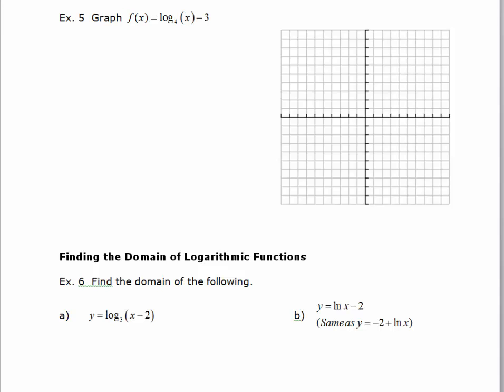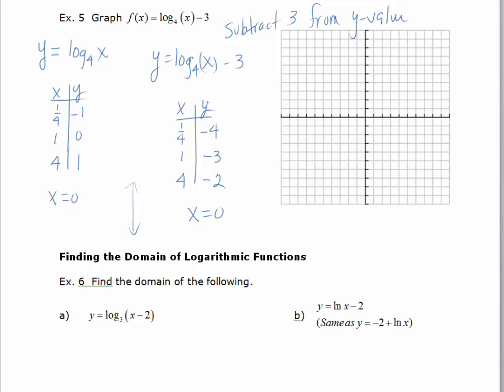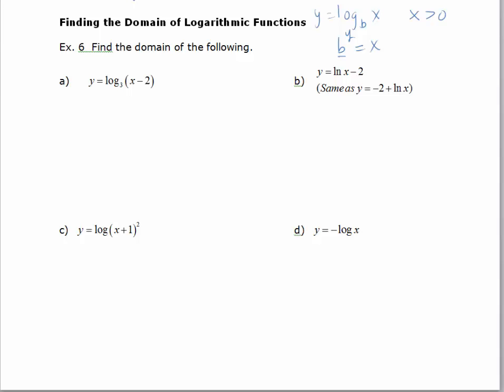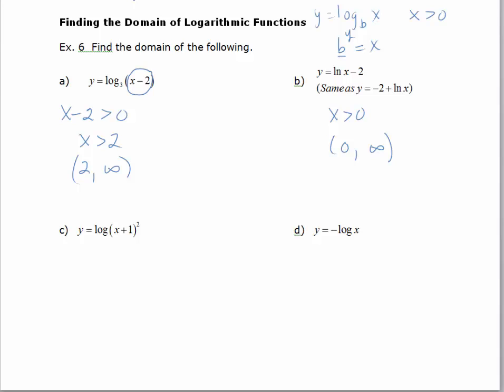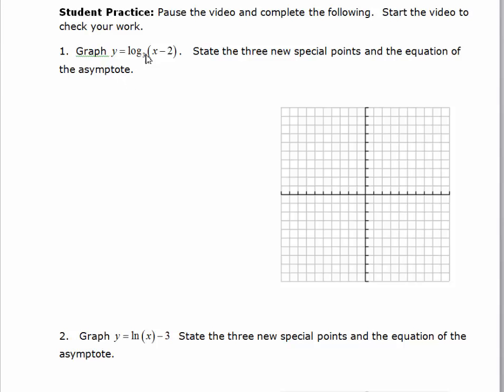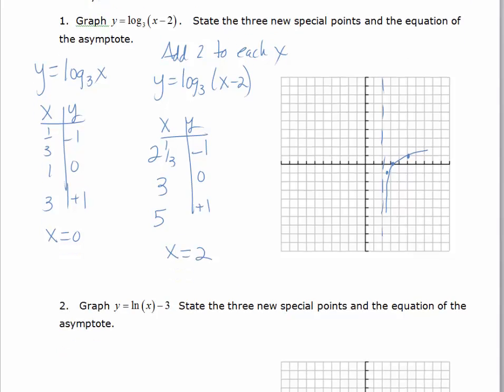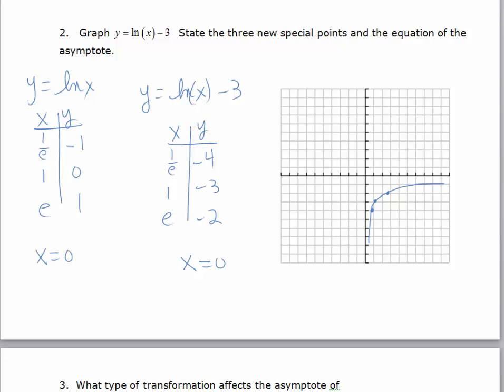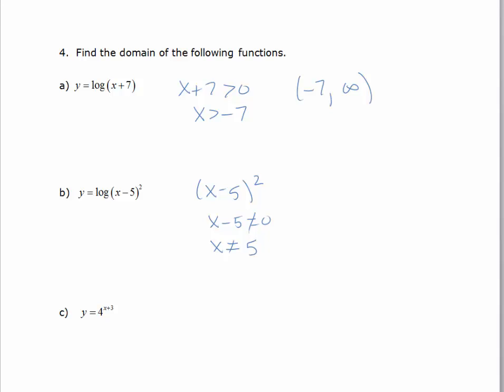Logarithmic Functions Part II-3